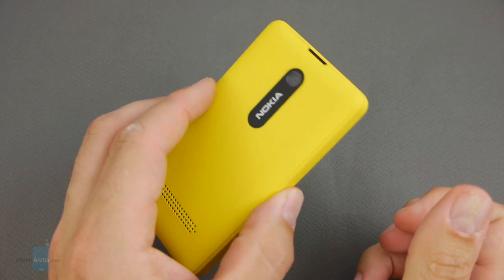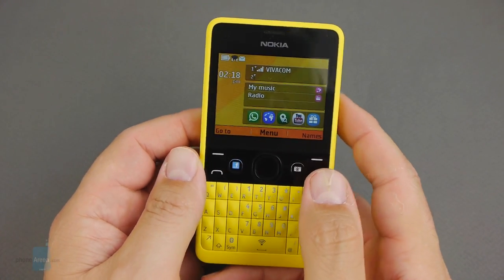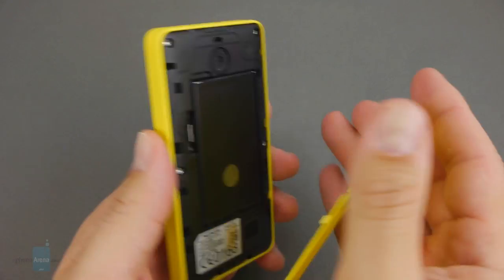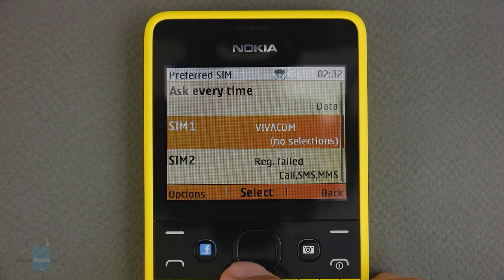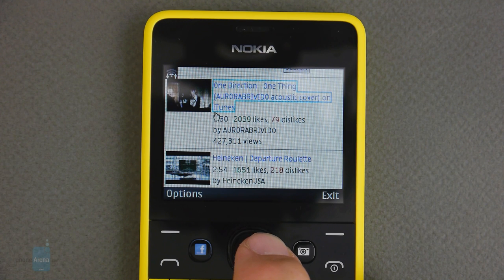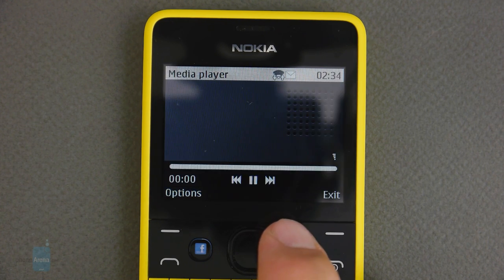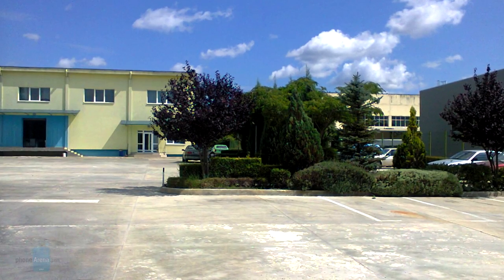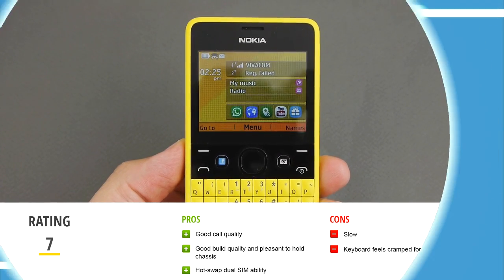Nokia Asha 210 Review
Nokia Asha 210 is clearly targeting heavy texters and IM junkies with its physical portrait QWERTY, WiFi and WhatsApp integration deep in the contact book. It also has the Nokia Slam feature for sharing images and videos via Bluetooth without having to pair first. Will these be enough to attract the teen crowd, where the candy colors of the Asha 210 seem targeted at? Read on to find out...